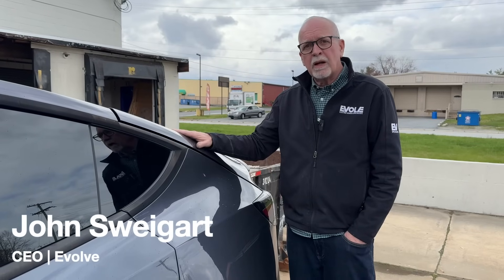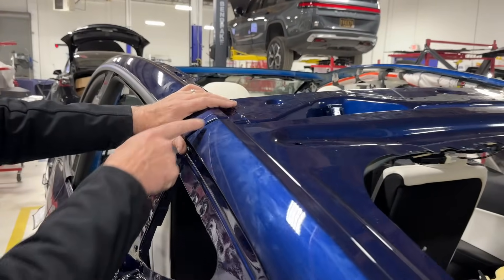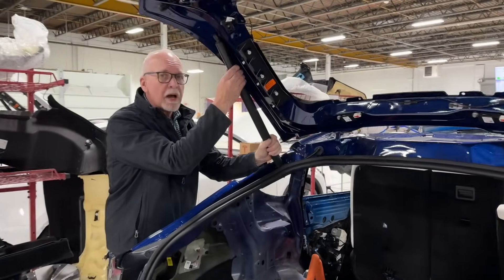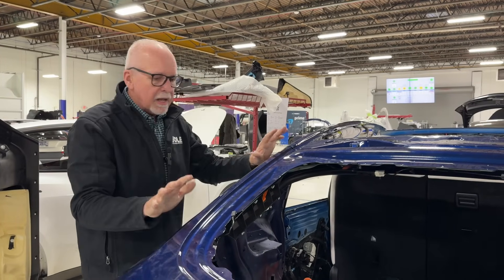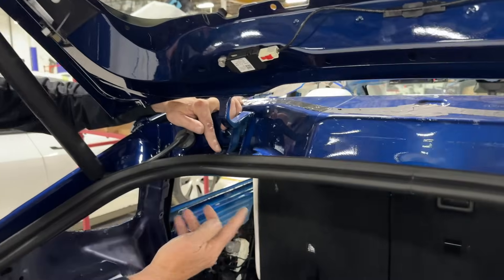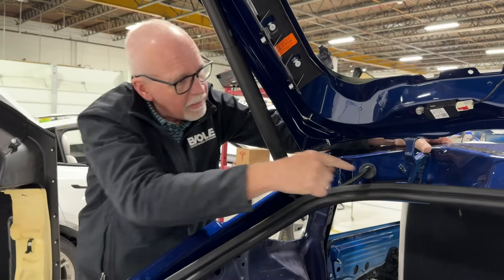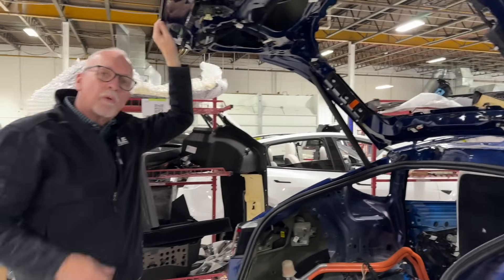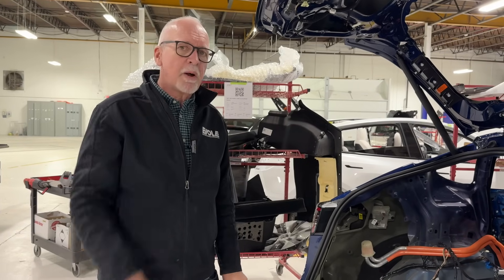Tesla Model Y Trunk Panel Gaps - Causes and Solutions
Welcome to Evolve's channel! In this video, Evolve's CEO, John Sweigart, delves deep into the world of Tesla Model Y trunk panel gaps, uncovering the mechanical reasons behind these gaps and providing practical solutions for DIY enthusiasts.

Learn more about the mechanics that cause panel gaps in the Tesla Model Y and gain valuable insights into how you can fix them on your own, right from the comfort of your own home. Whether you're a Tesla owner or simply interested in cars in general, this video has something valuable to offer.

Join us on our channel as Evolve's team of electric vehicle specialists work to demystify EV ownership and maintenance by empowering you with the knowledge and skills needed to understand the complexities of your vehicle.